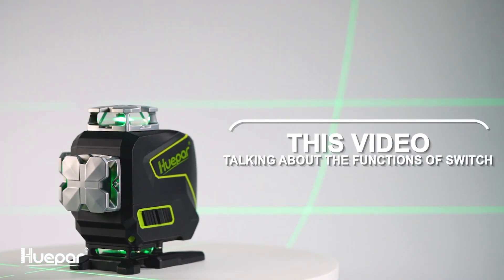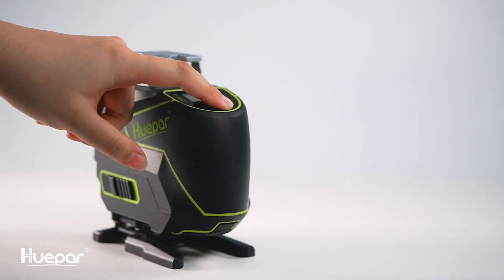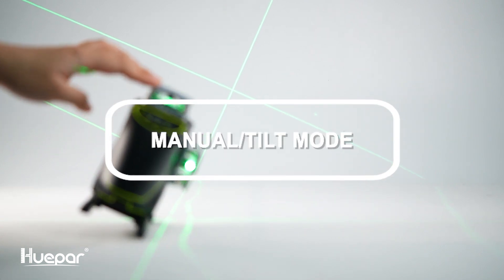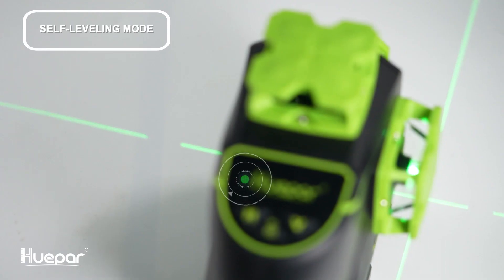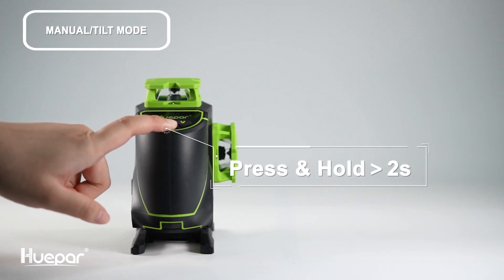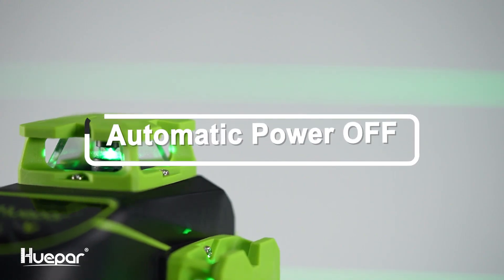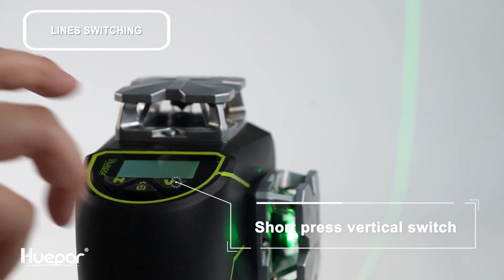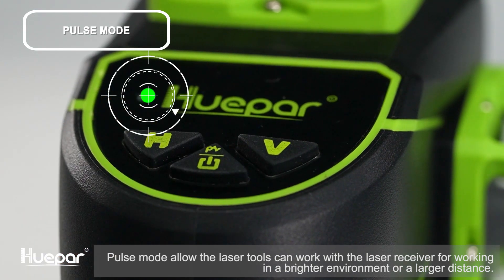How to use the Self-leveling Mode and Manual/Tilt Mode of Huepar S04CG/S04CG-L laser level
In this video, we shared some basic operations about our high-end model-S04CG and other S series for you.
Huepar Lase Level is almost the only tool on the market that incorporates Bluetooth technology. For example, connect S04CG Laser Level with Free Huepar APP via Bluetooth Technology, users can control the laser tool by Mobile phone. The laser tool can connect two phones at the same time, whether on Android or IOS.

We will have a video soon, to talk about how to work with Bluetooth and our exclusive APP.

Huepar S04CG Self-Leveling 4*360-Degree Cross-Line Laser projects a bright, continuous, horizontal line around an entire room, up to 200 ft. in diameter, making it easy to hang pictures at the same precise height, install chair rail molding or a wallpaper accent, and more. In addition to the 360° continuous level line, it can project plumb cross lines to accurately guide a range of DIY projects. The laser level kit features an LCD screen display. Users can easily get the status of the power, angle, pendulum, and pulse mode on the display.